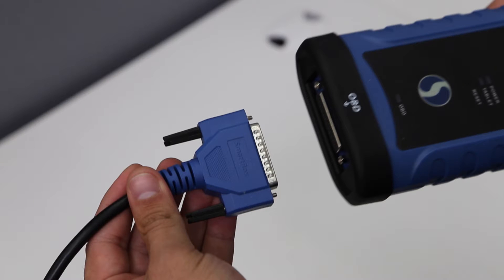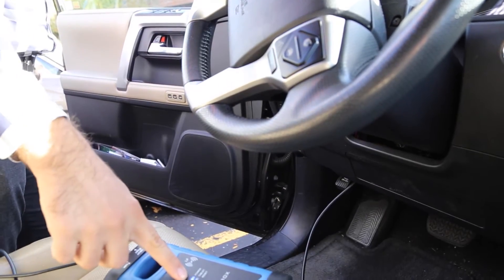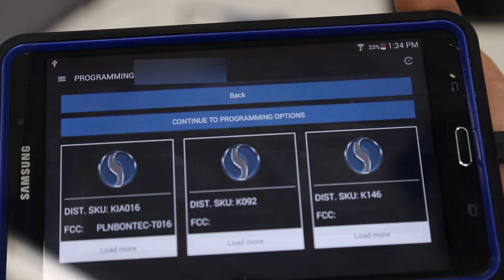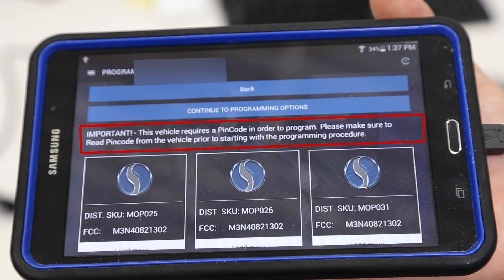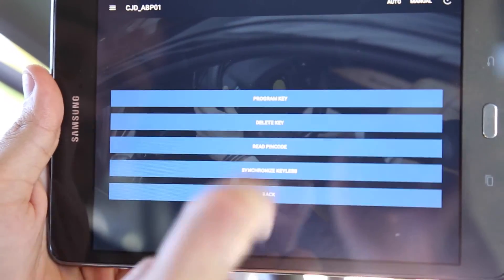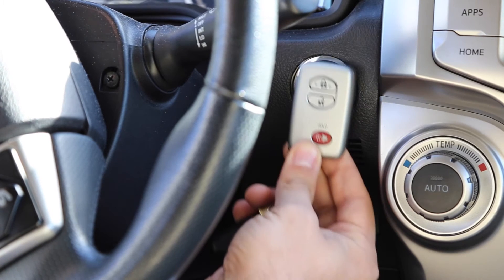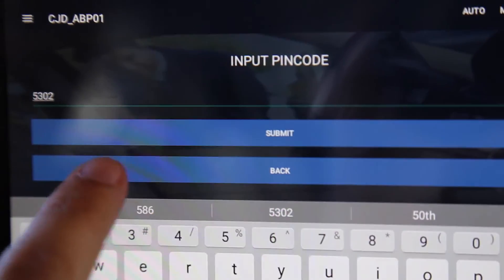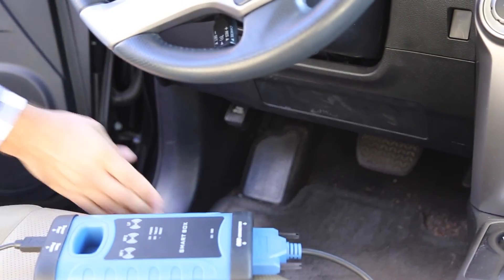How to Program a Proximity Remote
This video is a tutorial of how to program a proximity remote using SmartBox™.